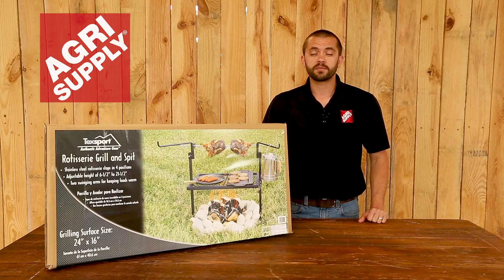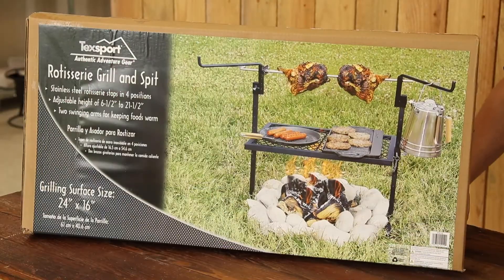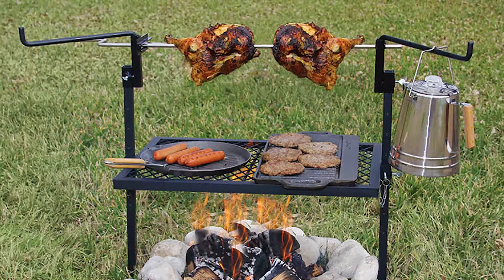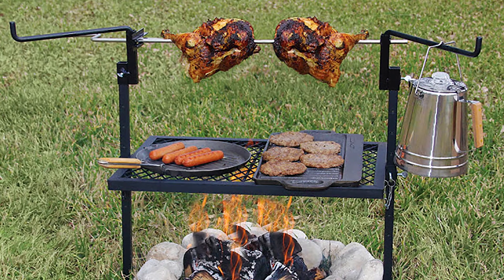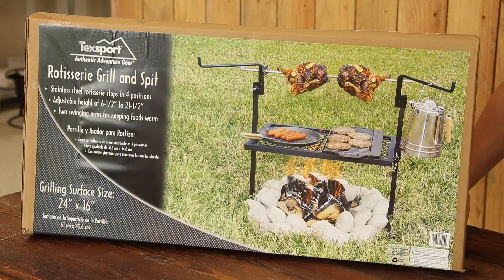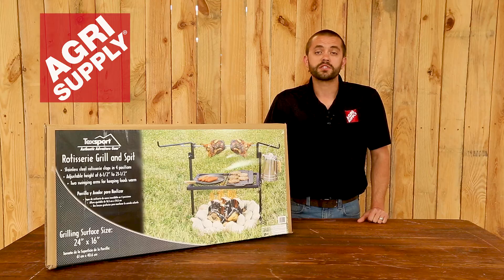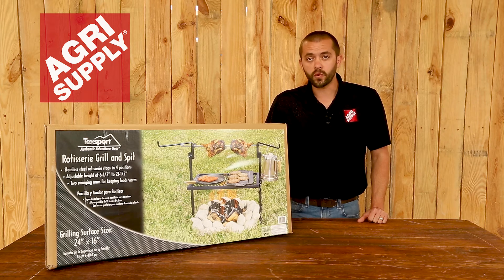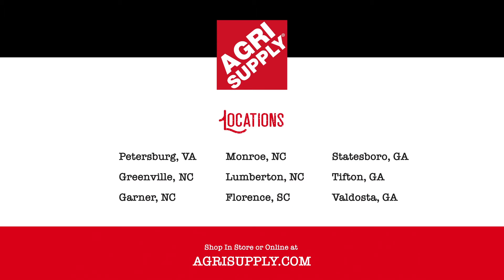Product Feature Friday - Rotisserie Grill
Welcome to this week's product feature at Agri Supply. This is Phillip and this week we
will be featuring the rotisserie grill. This is perfect for cooking over a small open flame
and this one features an adjustable grilling height with the grilling surface of 24 inches x
16 inches. And it also has a stainless steel rotisserie that stops in four positions as well
as two swinging arms to help keep food warm. So visit one of our nine retail locations or
visit us online at agrisupply.com. Our knowledgeable and friendly teams look forward to
seeing you. Agri Supply, it's what's inside.

Step up your outdoor cooking game with this rotisserie grill! Perfect for camping, cookouts, or just enjoying the outdoors.

Shop at one of our 9 locations:
Garner, NC
Greenville, NC
Lumberton, NC
Monroe, NC
Florence, SC
Petersburg, VA
Statesboro, GA
Tifton, GA
Valdosta, GA